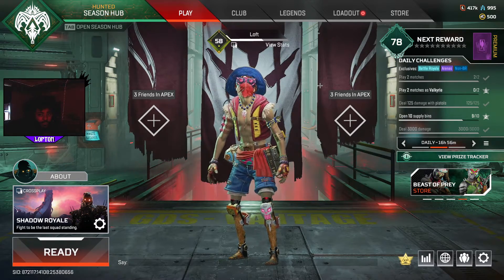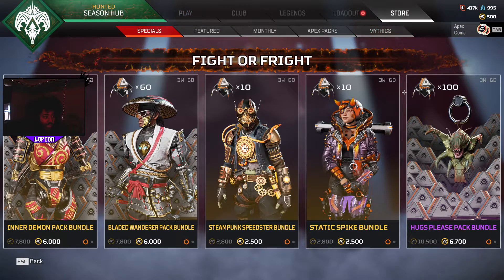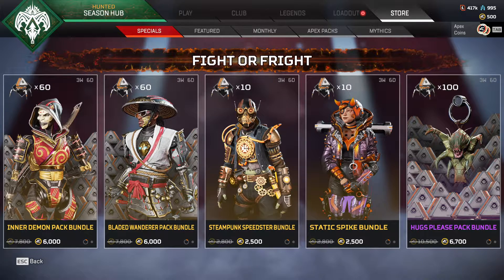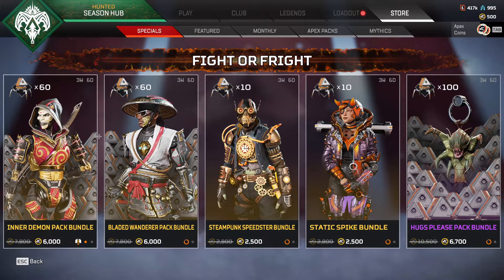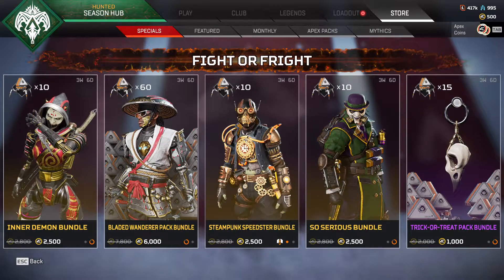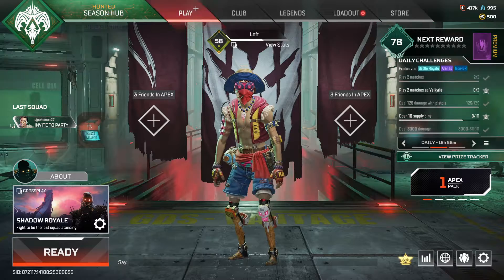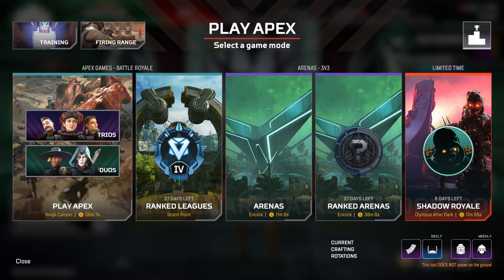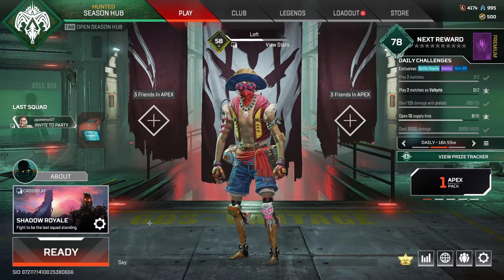Fight or Fright Store+ Shadow Royale is back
In today's video, Fight or Fright Store+ Shadow Royale is back